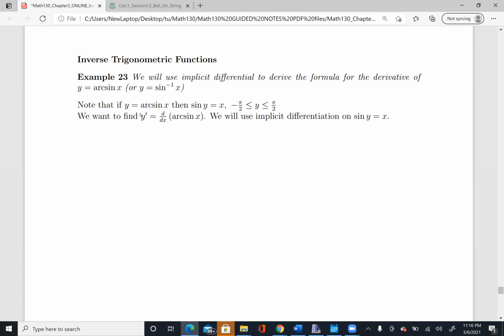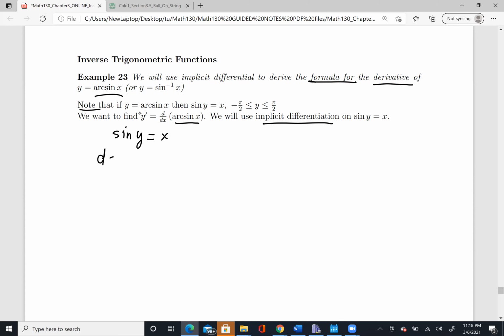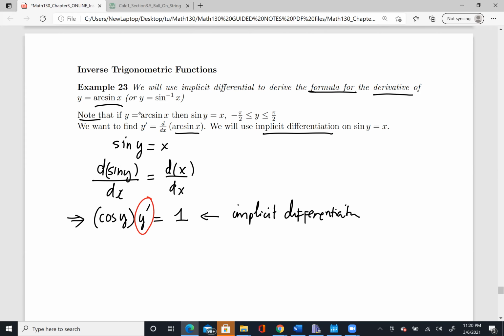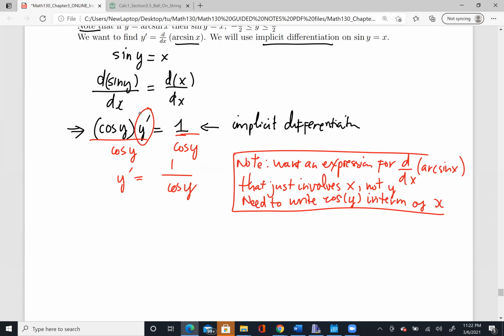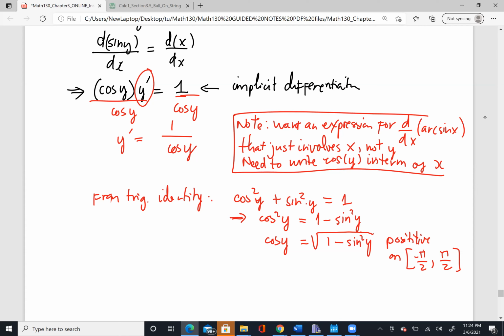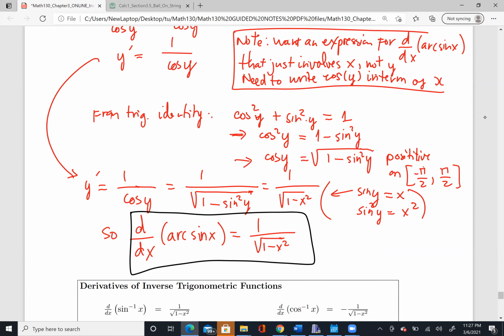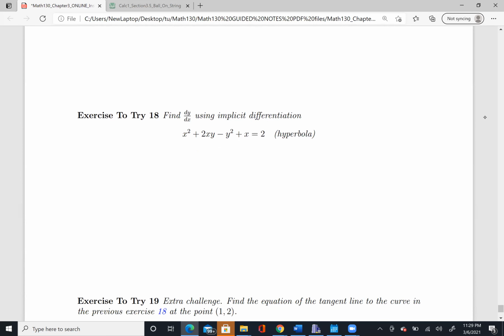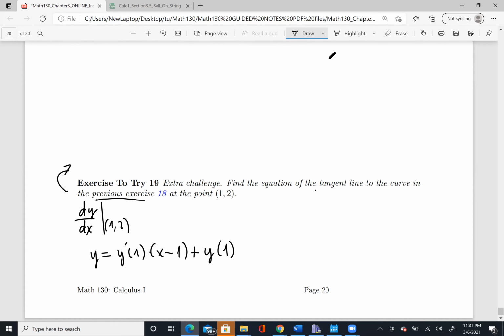3.5: Implicit Differentiation P2